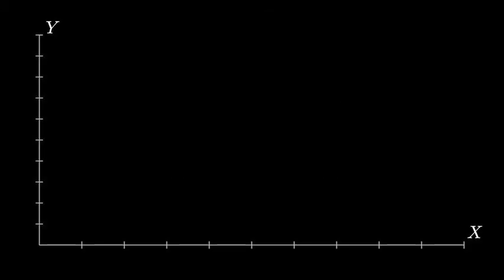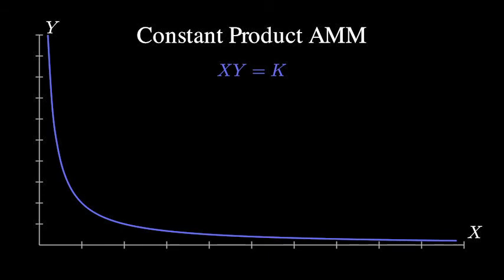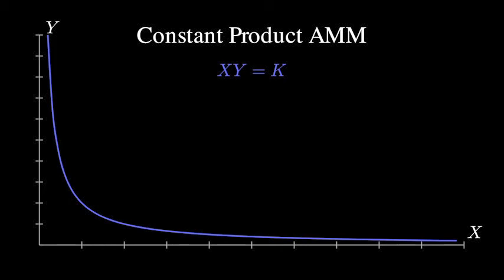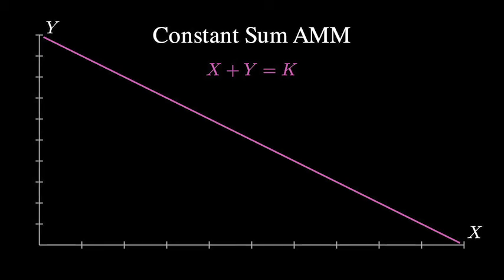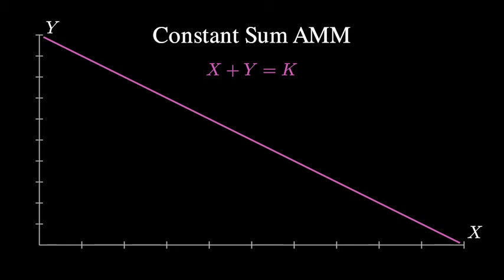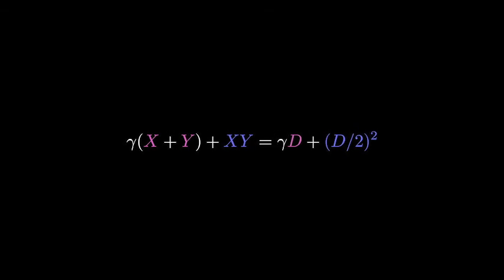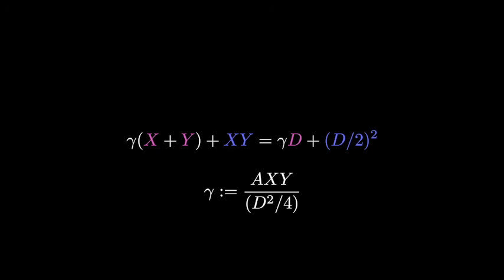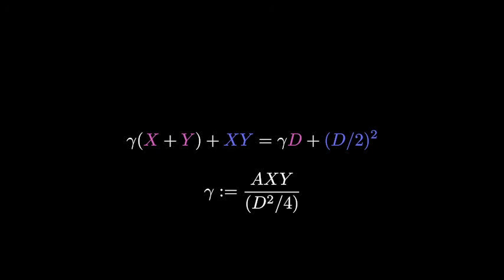How StableSwap Works - Saber Bites #1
Learn how the StableSwap mechanism works on Saber and other automated market makers.

Thank you to Curve, whose StableSwap whitepaper was consulted for this video